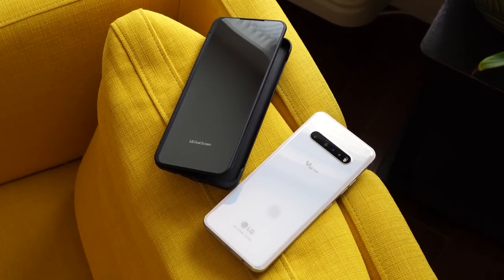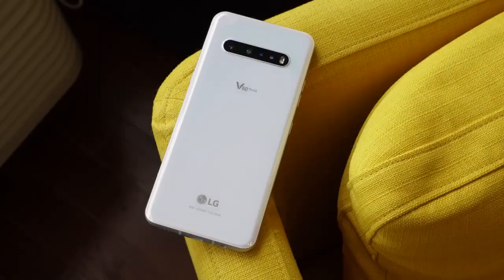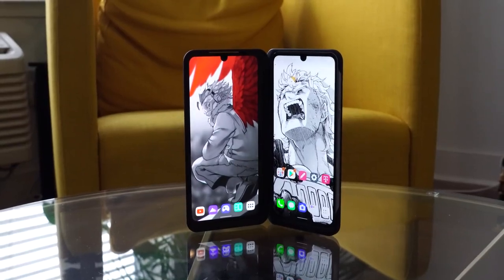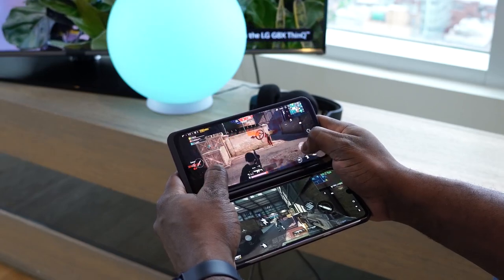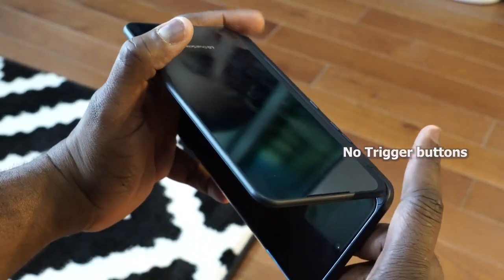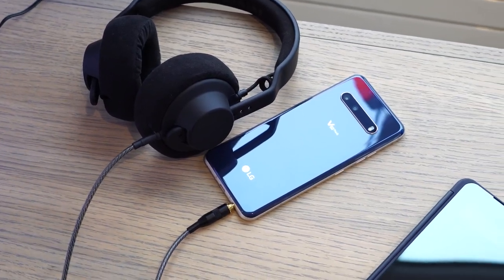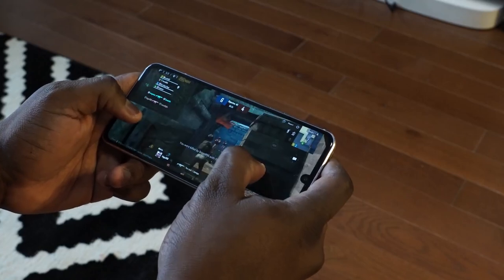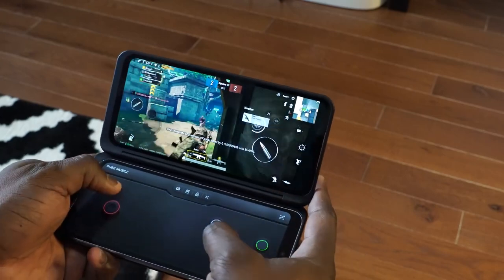LG V60 ThinQ 5G perfect gaming review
1) iMobile Test drive: A day with Mate 20 Pro +A Surprise